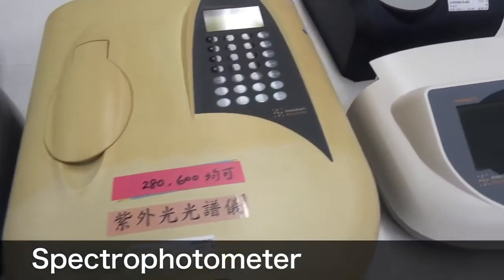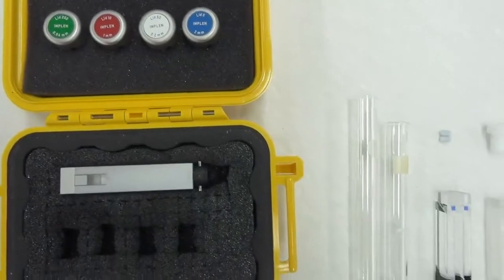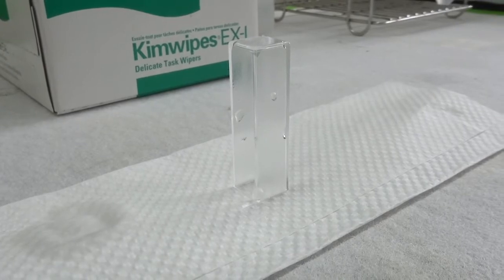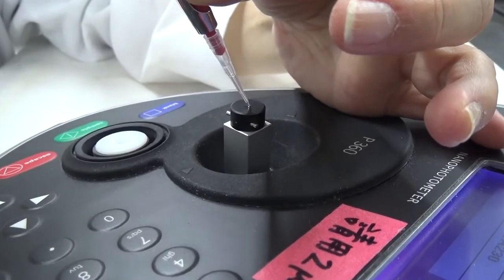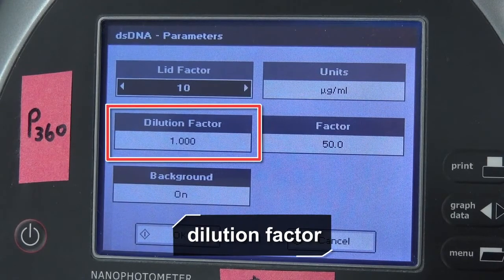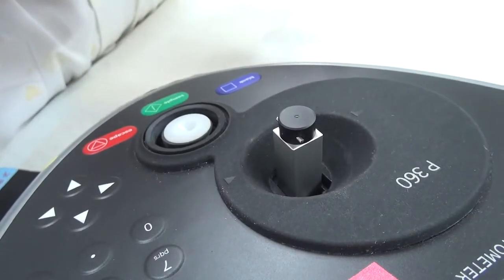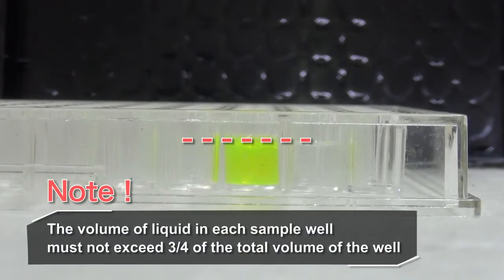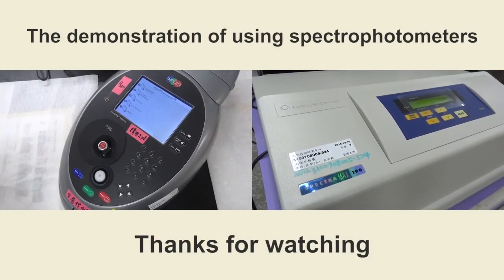Operation of spectrophotometer